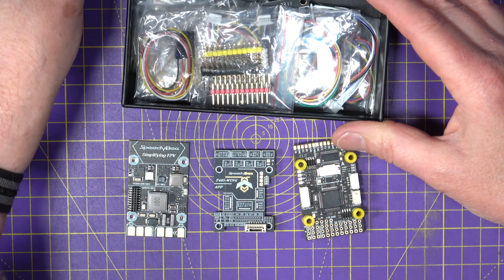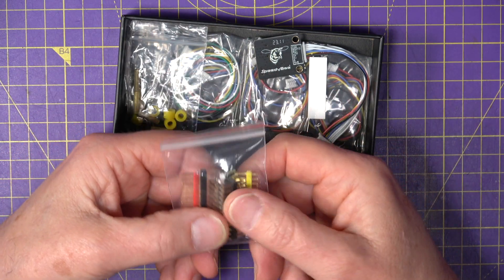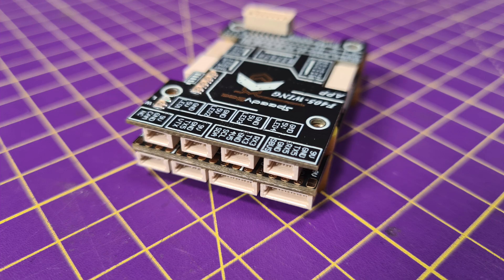SpeedyBee F405 Wing APP flight controller stack review - INAV and ArduPilot supported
The SpeedyBee F405 Wing APP flight controller is a versatile and feature-packed stack that supports both INAV and ArduPilot firmware. Here is a brief review of its key features and capabilities:

1. Hardware: The F405 Wing APP flight controller uses an STM32F405 processor and MPU6000 gyro/accelerometer, providing reliable and accurate flight data. It also has a built-in OSD, 5V/3A and 9V/2A BEC, and a microSD card slot for logging flight data.

2. INAV support: The F405 Wing APP supports INAV firmware, which is a popular choice for fixed-wing aircraft. INAV offers advanced features such as auto-tuning, return to home, and mission planning. The F405 Wing APP is fully compatible with INAV, allowing you to customize your aircraft's settings and behavior to your liking.

3. ArduPilot support: The F405 Wing APP also supports ArduPilot firmware, which is a popular choice for both fixed-wing and multirotor aircraft. ArduPilot offers advanced features such as autonomous flight, object avoidance, and camera control. The F405 Wing APP is fully compatible with ArduPilot, allowing you to take advantage of these advanced features.

4. Easy setup: The F405 Wing APP is easy to set up, thanks to its intuitive user interface and clear documentation. You can connect to it via USB or Bluetooth, and configure it using the SpeedyBee app on your smartphone or tablet.

5. Value for money: The F405 Wing APP offers excellent value for money, thanks to its rich feature set and affordable price. It is an ideal choice for anyone looking for a reliable and versatile flight controller for their fixed-wing aircraft.

Overall, the SpeedyBee F405 Wing APP flight controller is an excellent choice for anyone looking for a reliable and feature-packed flight controller for their fixed-wing aircraft. With its support for both INAV and ArduPilot firmware, it offers advanced features and customization options that can take your flying experience to the next level.

00:00 SpeedyBee F405 Wing APP flight controller stack
01:34 What's included
02:23 Cables and accessories
03:47 Wiring and assembly manual
04:00 The F405 flight controller board
04:55 LED strips
05:47 The PDB and BECS
06:48 WiFi and Bluetooth connectivity
08:15 Why you should buy it
08:50 Conclusions